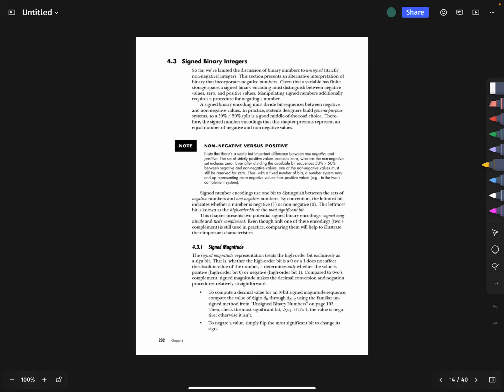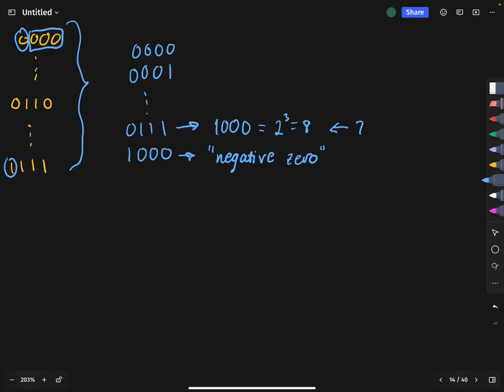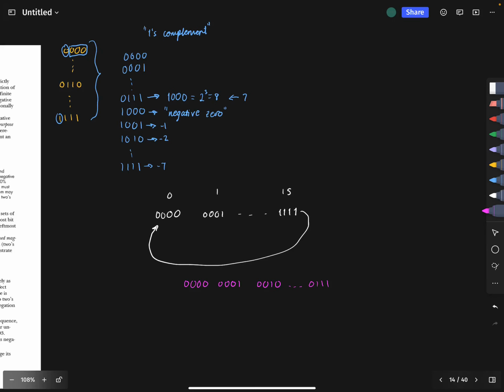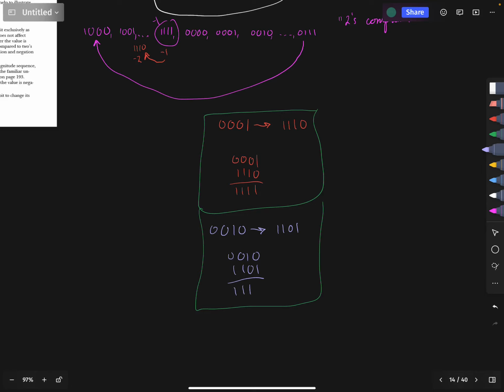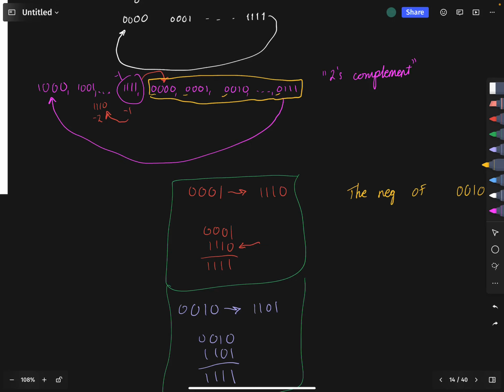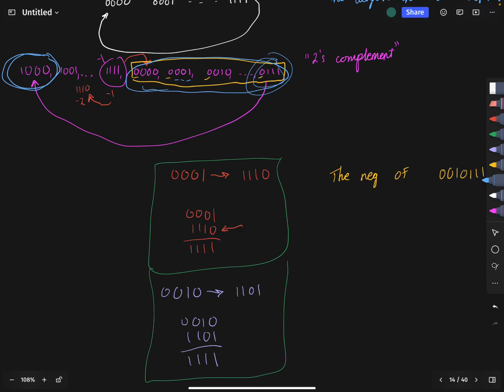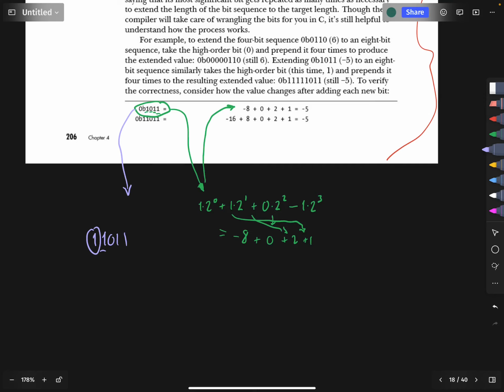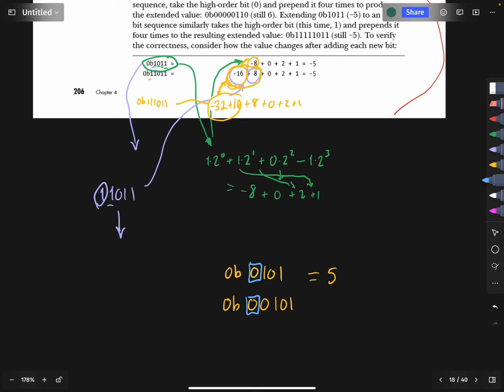Systems Programming - Video 29 - 2's complement in a few ways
I discuss a few different perspectives on what 2's complement is.